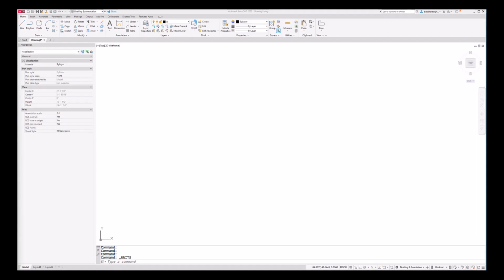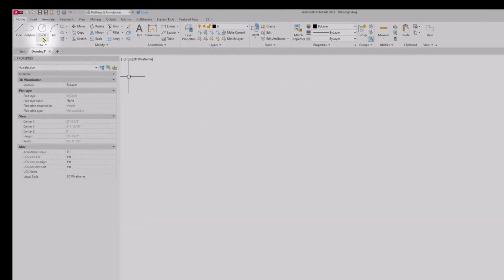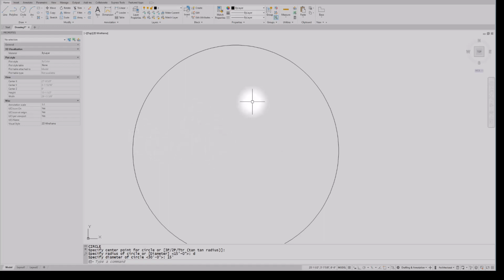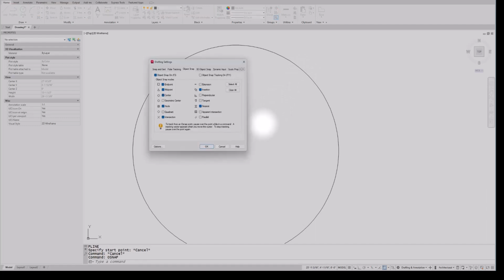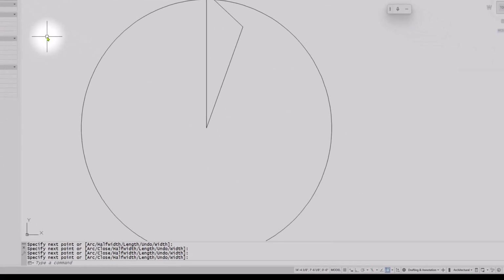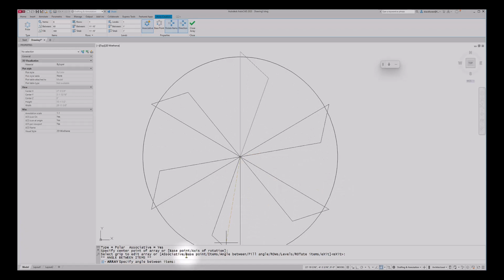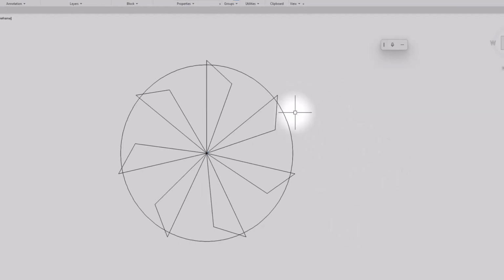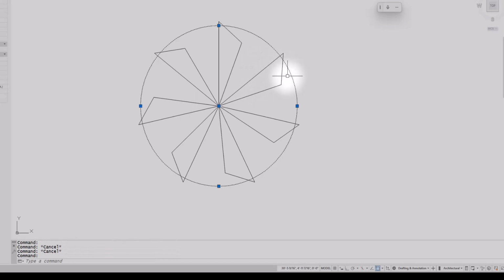Cad 7 2023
CAD 101 Learning Landscape Design
Array and Explode
Lesson 7